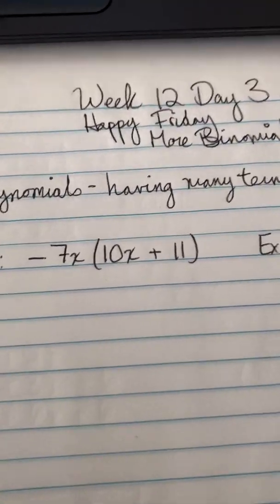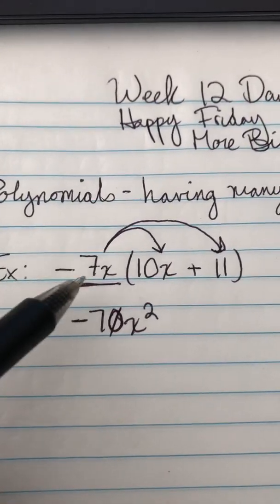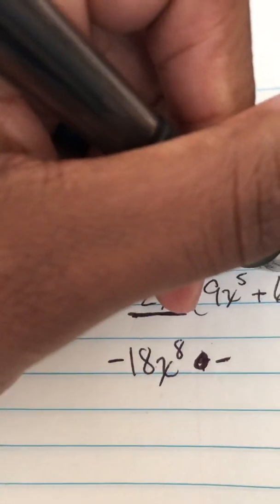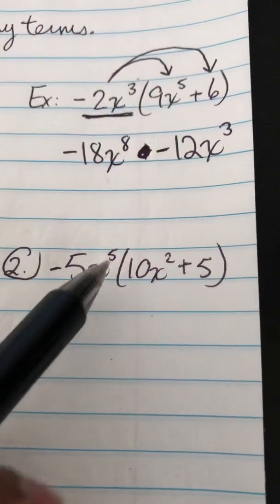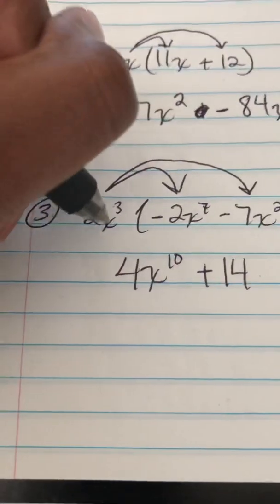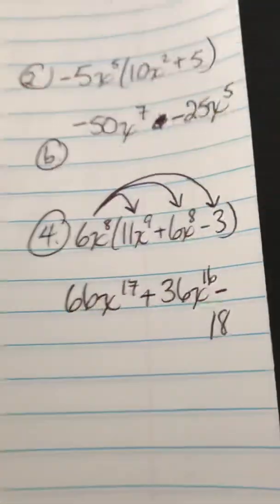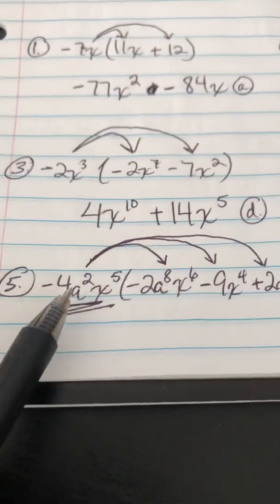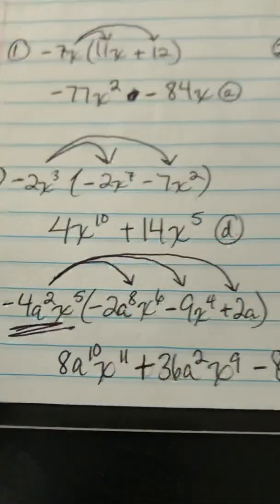Week 12 Day 3 (More Binomials/ Polynomials)